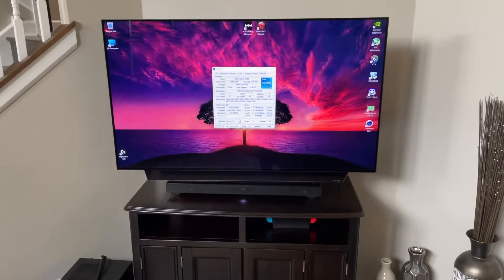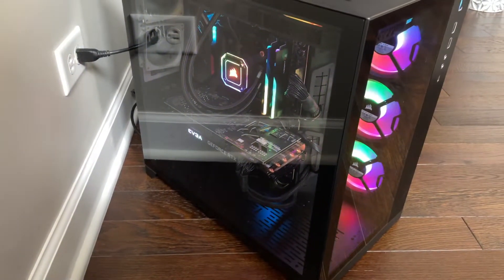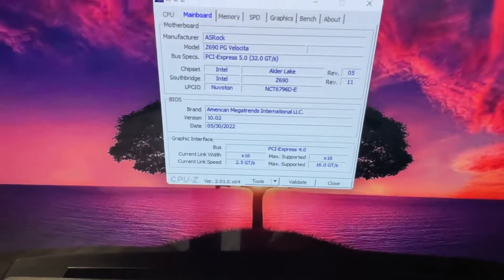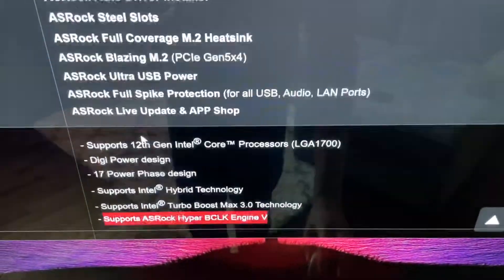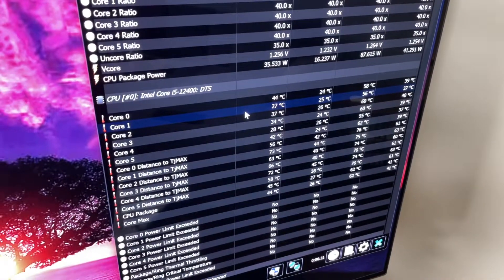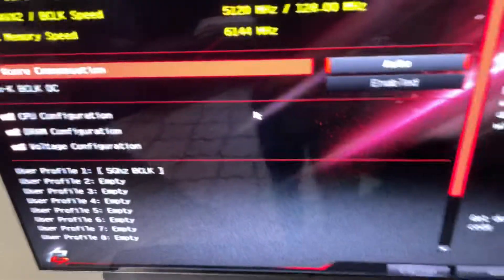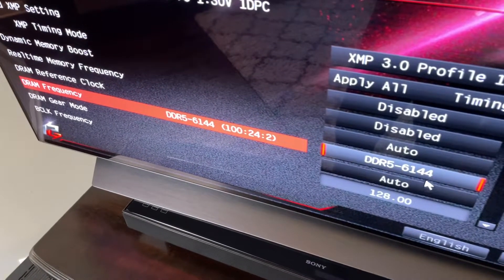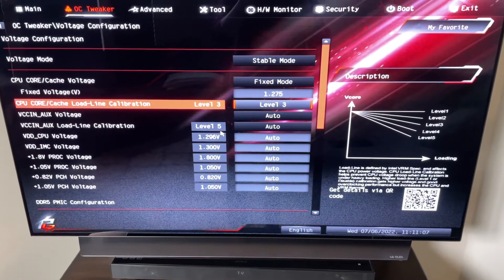Asrock Z690 Velocita - i5 12400 - BCLK Overclocking!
Quick video showing how to overclock with the Asrock Z690 Velocita PG motherboard.

This board supports Asrock Hyper BCLK Engine V which means it has an external clock gen.

$159 Microcenter i5 12400 overclocked to beast mode.

Really hope we can BCLK OC 13th gen.